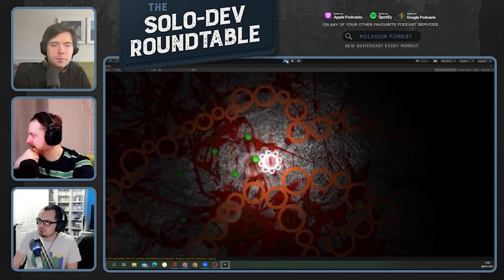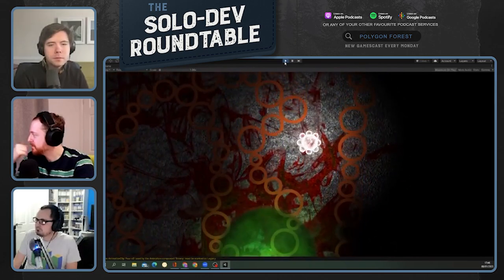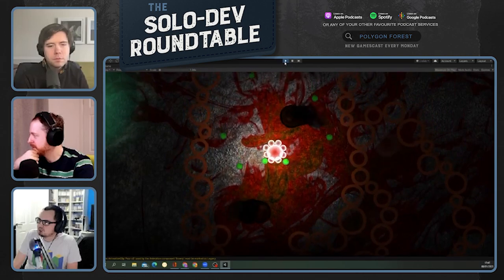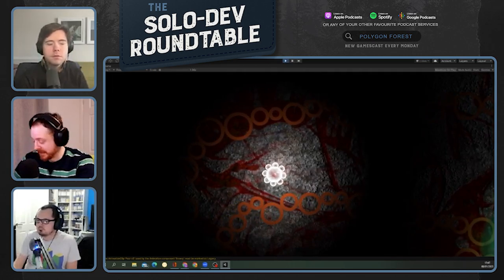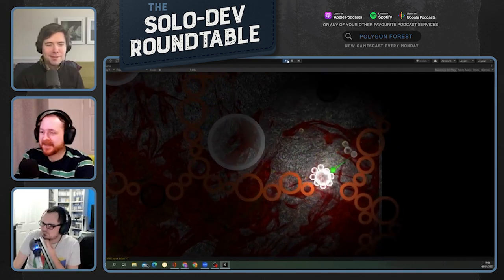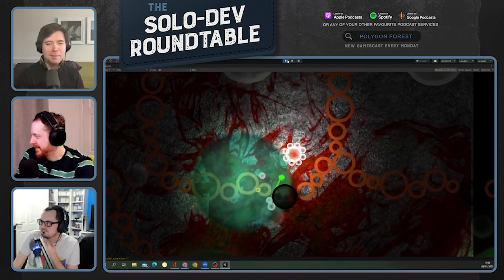Focus Find DevLog Clip From | Devlog 10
Chris goes over his progress with Focus Find